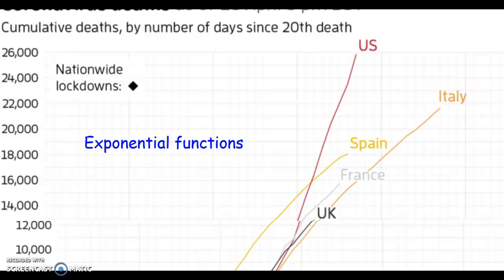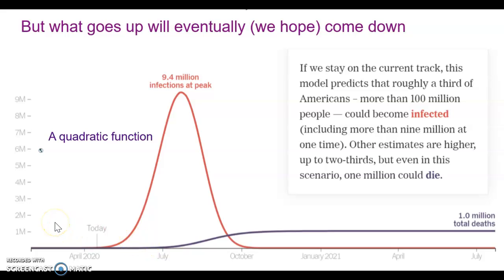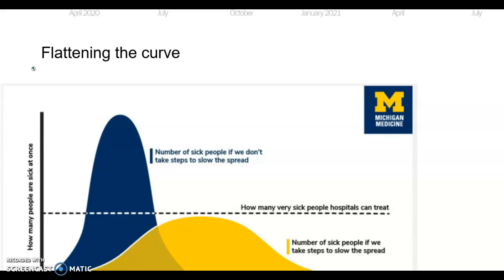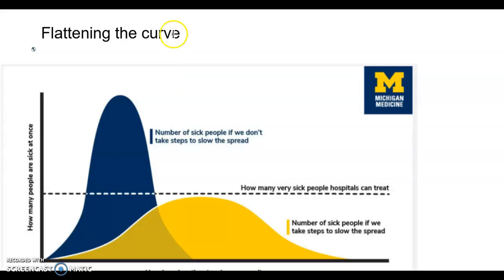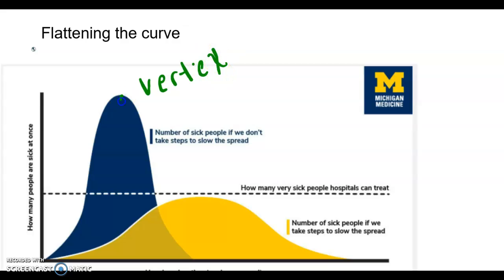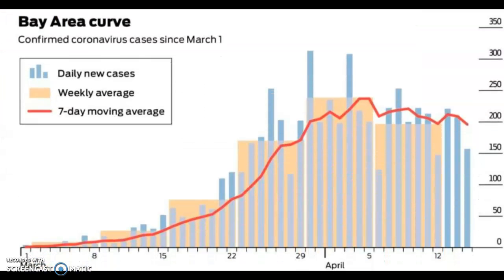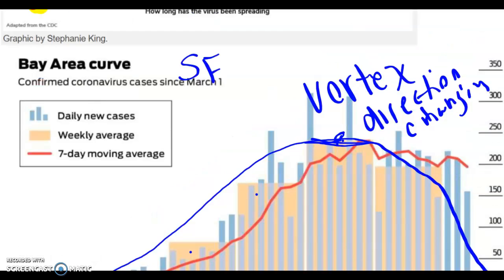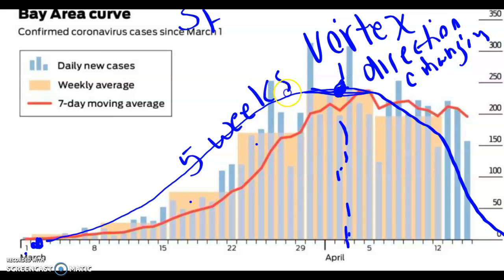Coronavirus and algebraic functions